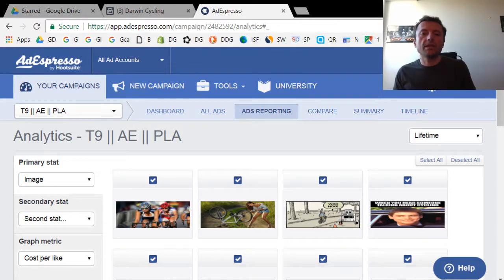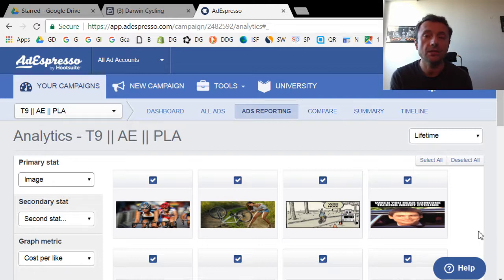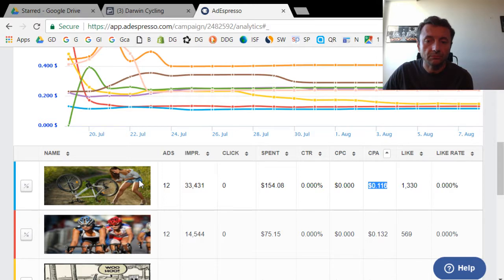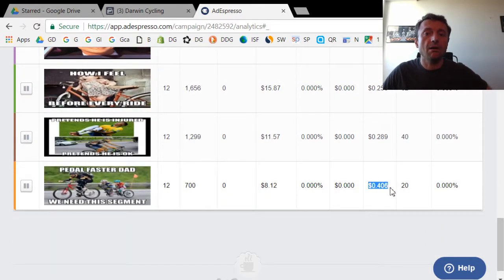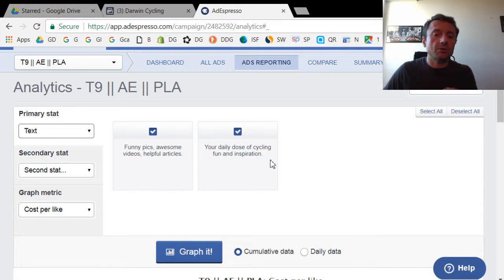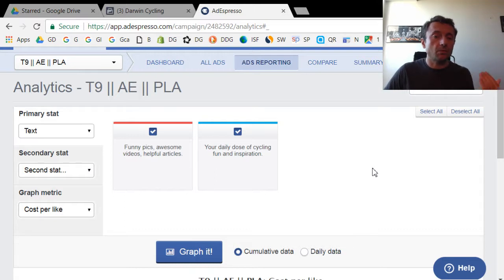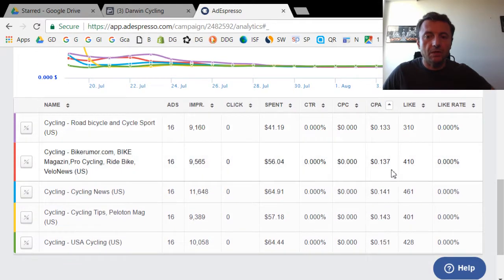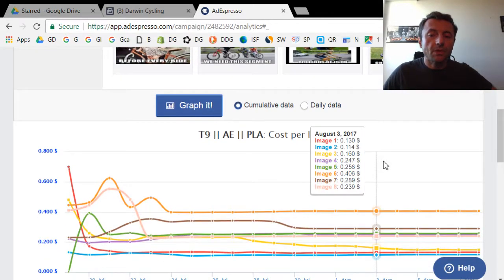Tracking Facebook Ads Split Tests with AdEspresso - Images, Headlines, Audiences - Funnel Garden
This video covers how to interpret split test results for your Facebook ad campaigns using AdEspresso. We cover how to track split test results for ad images, ad headlines and ad audiences.